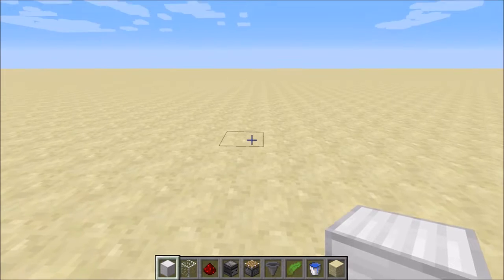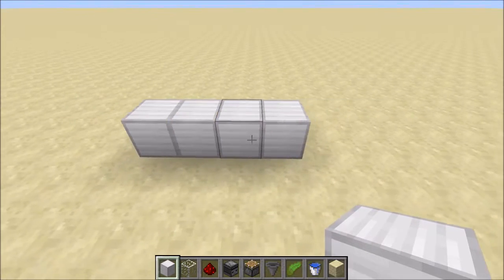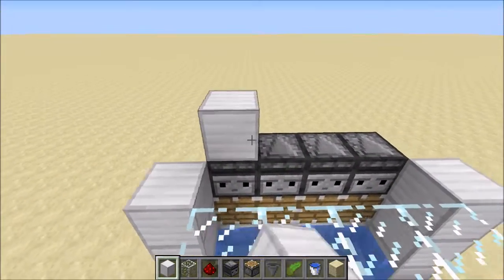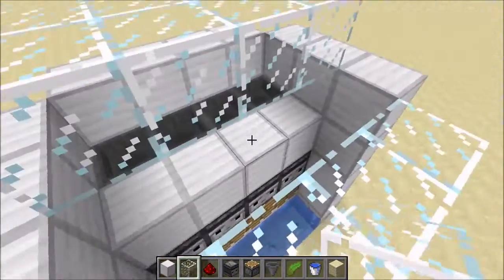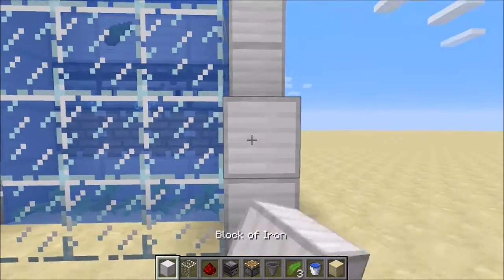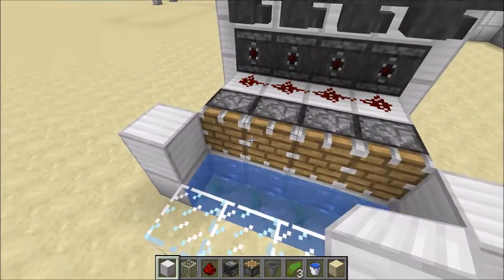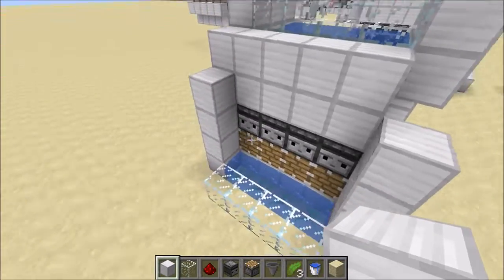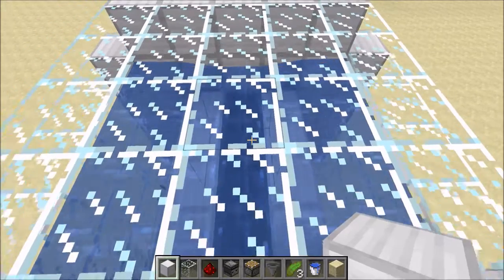Minecraft 1.13: Fully-Automatic Kelp Farm Tutorial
Today I show you how to make a fully-automatic kelp farm in the new update aquatic for Minecraft. Hope you enjoy!